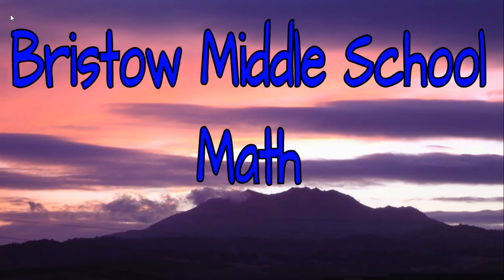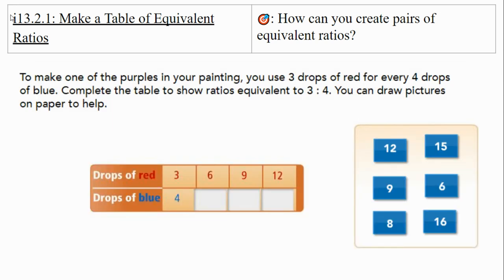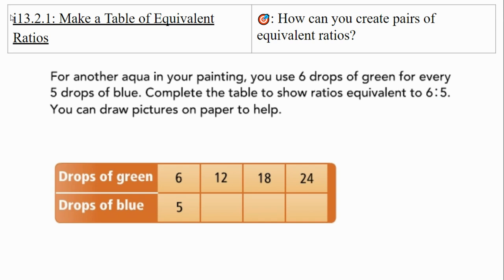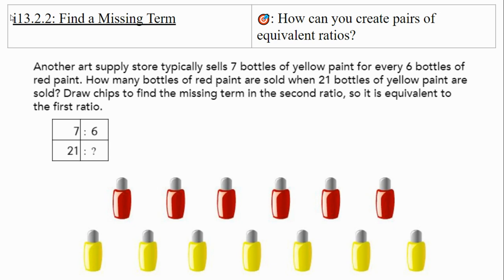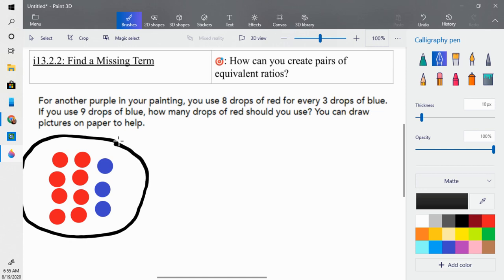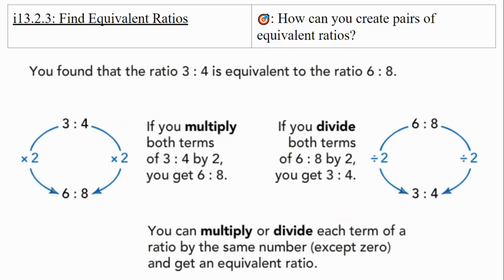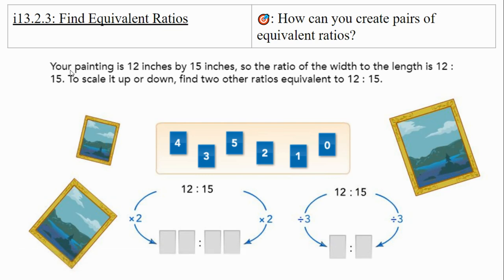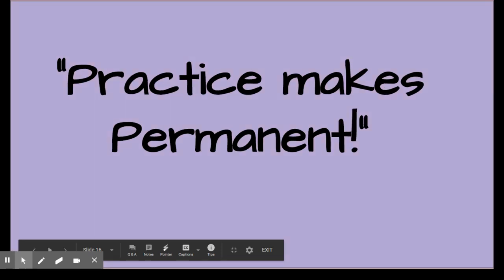BMS 6th i13-2 Equivalent Ratios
Finding Equivalent Ratios